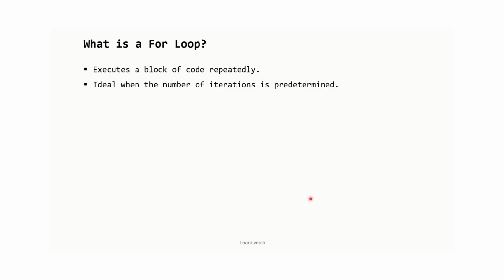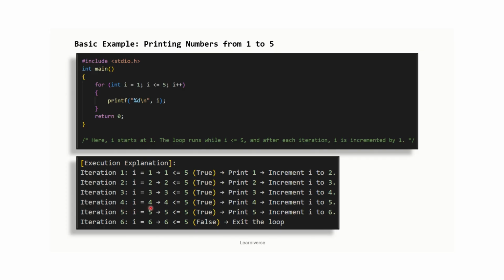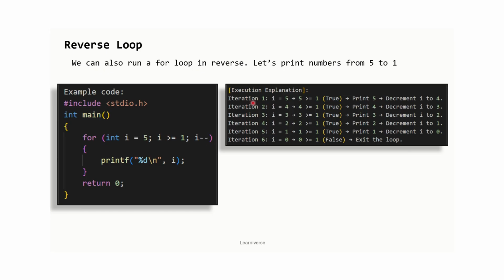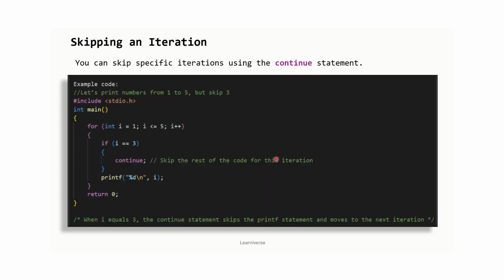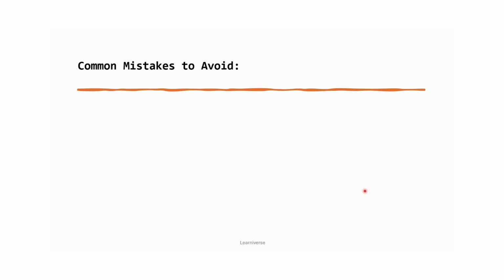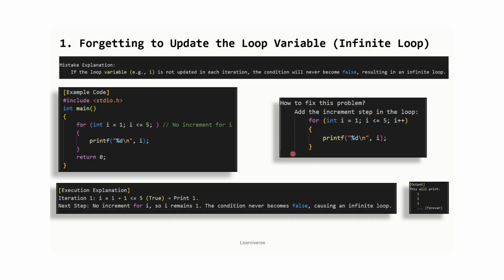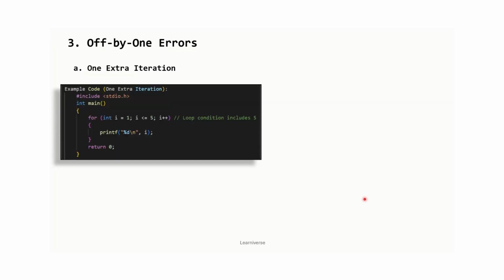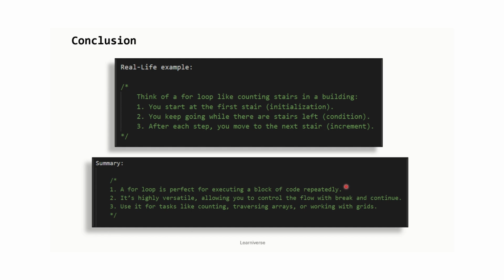Everything about 'for' Loop 🔥🔥| C Programming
🚀 Master the For Loop in C: Common Mistakes to Avoid 🚀
Welcome to Learniverse, your go-to channel for simple and practical programming tutorials! In this video, we’ll take a deep dive into one of the most used structures in C programming – the for loop.

We’ll cover the most common mistakes programmers make when using for loops, explain why they happen, and provide easy fixes with examples. Whether you’re a beginner or an experienced programmer, these tips will help you write better, error-free loops.

📌 What You’ll Learn:
1️⃣ The structure and execution flow of a for loop.
2️⃣ Common mistakes to avoid, like:
 Forgetting to update the loop variable.
 Using incorrect conditions.
 Off-by-one errors.
3️⃣ Detailed examples with step-by-step execution outputs for each mistake.
4️⃣ How to debug and fix your loops effectively.

🎯 Key Topics Covered:
 Understanding the for loop syntax.
 Common pitfalls and debugging tips.
 Writing clean and efficient loops.

💡 Real-World Scenarios Explained:
 Avoid infinite loops with proper updates.
 Use the correct conditions to avoid zero or extra iterations.
 Handle boundary conditions to eliminate off-by-one errors.

📚 Ready to Code Like a Pro?
Got questions or suggestions? Drop them in the comments – I’d love to hear from you!